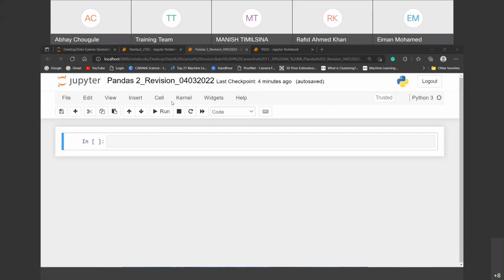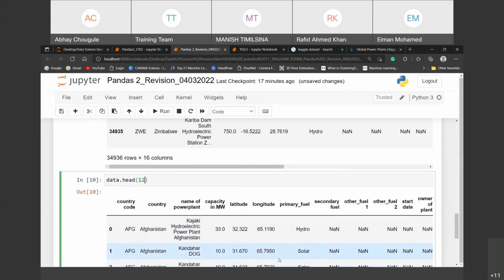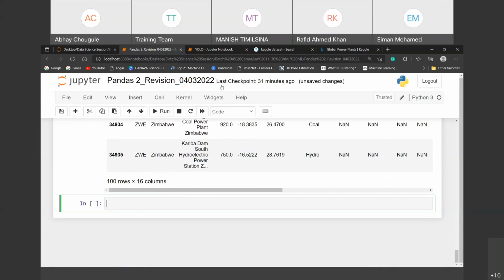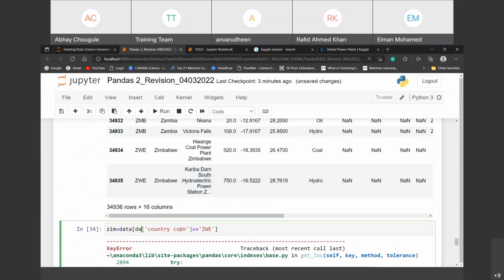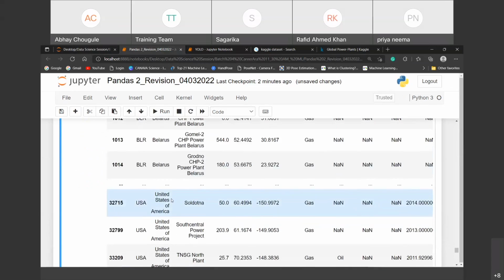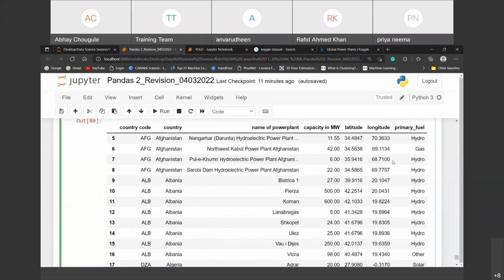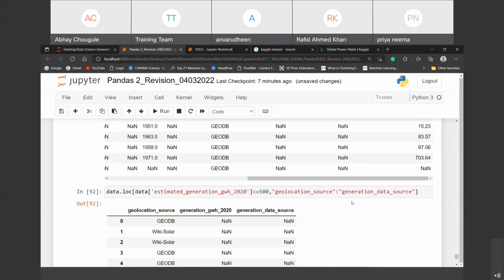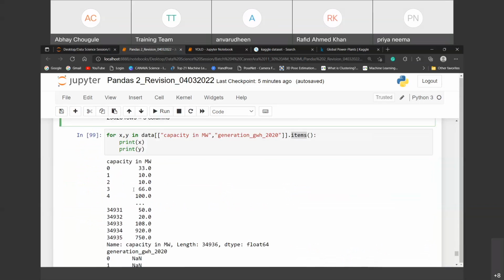Post Graduate Program In Data Science | Live Virtual Class | Lesson 27